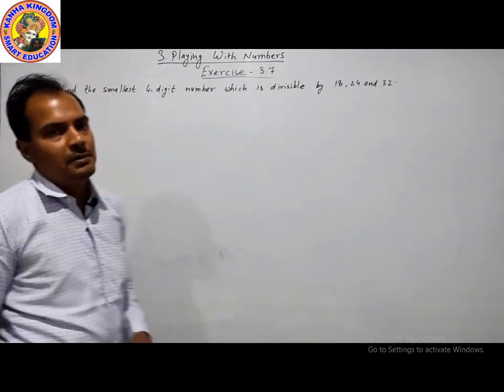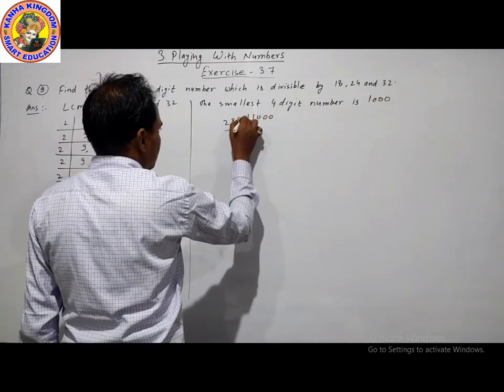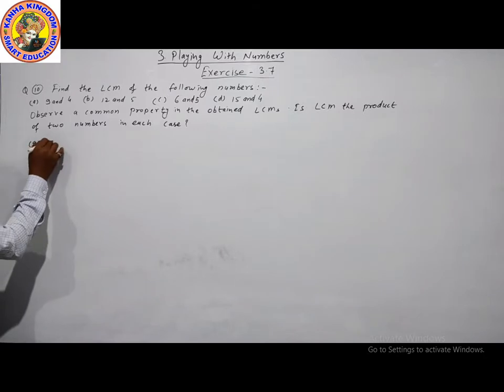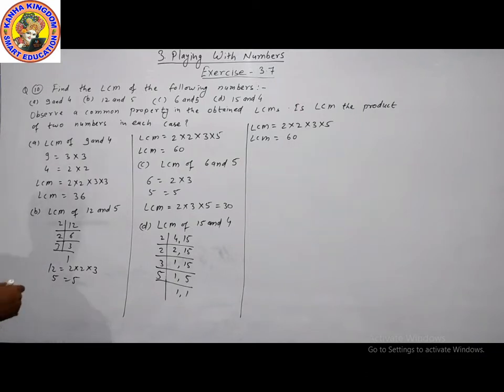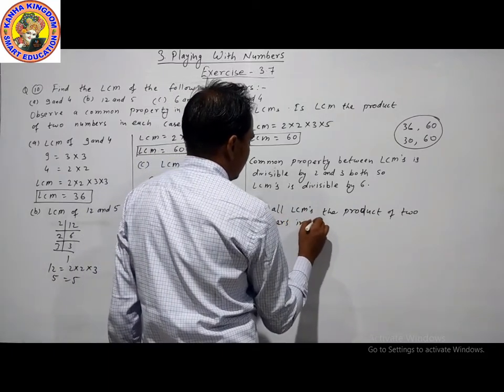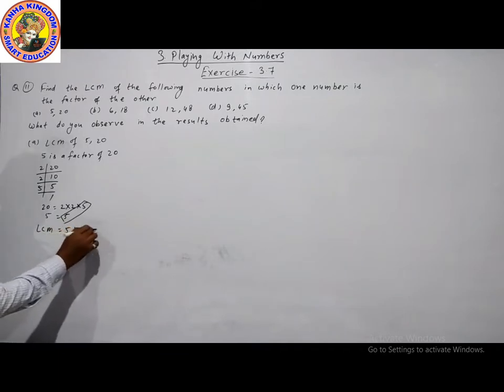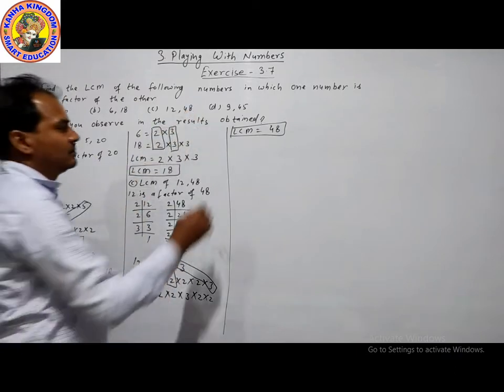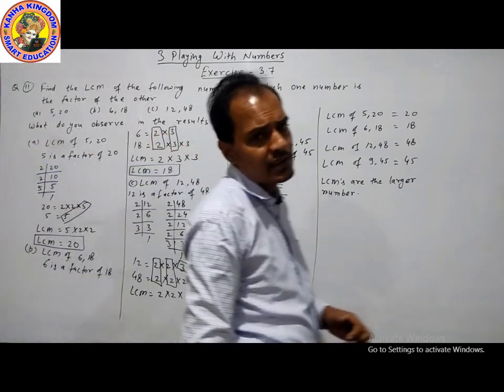MATHS SIXTH CHAP 3 P13